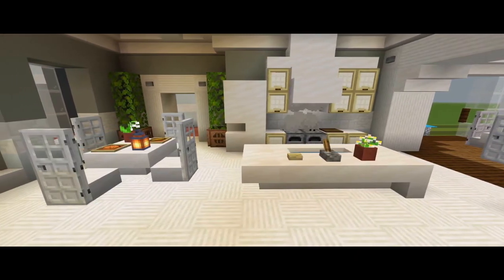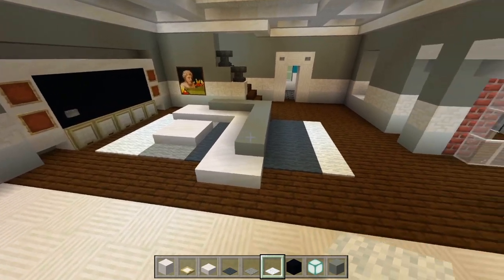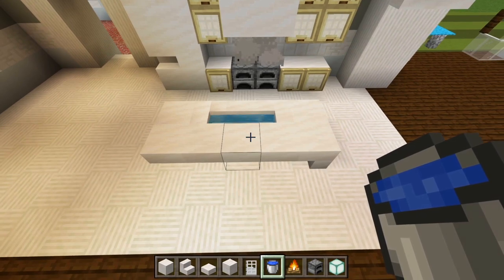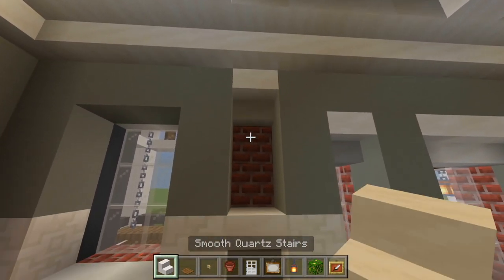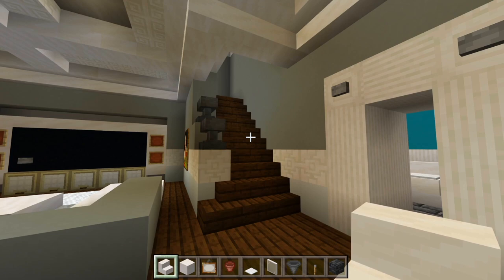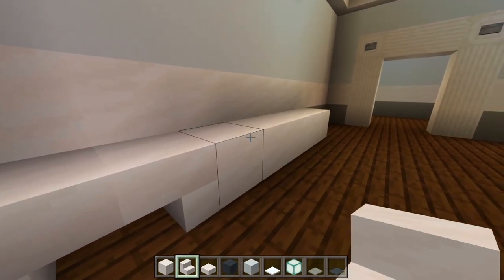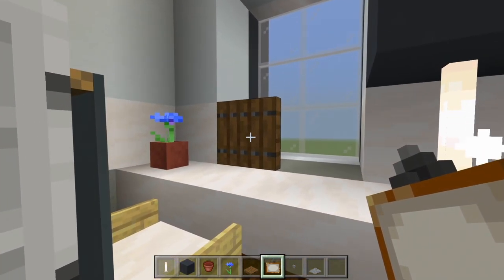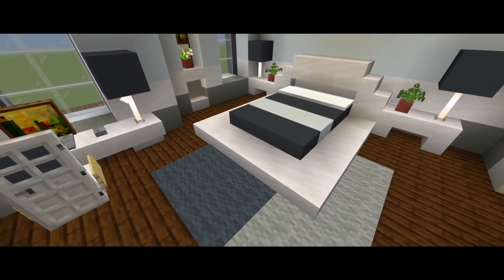Minecraft: How to Build a Suburban House 10 | PART 6 (Interior 3/4)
Here in part 6 for this step by step minecraft tutorial on how to build a suburban house, we will be doing the interior furnishings for the first floor and half of the second floor.